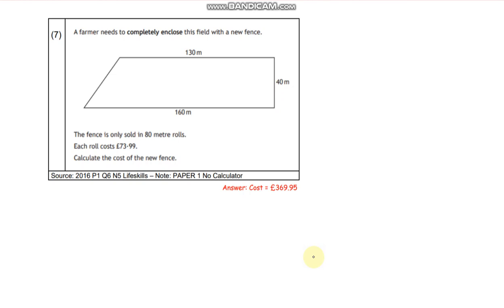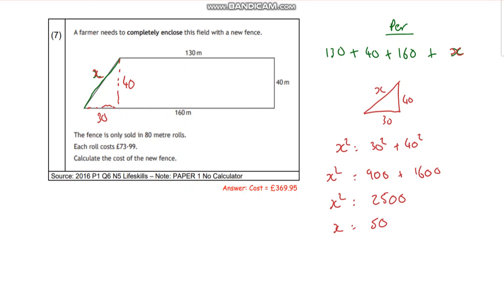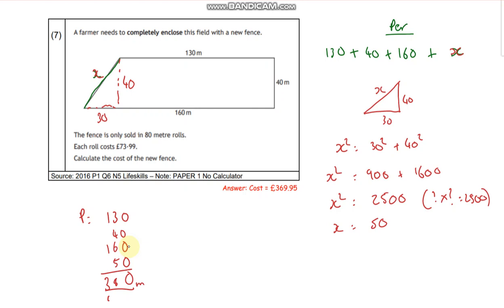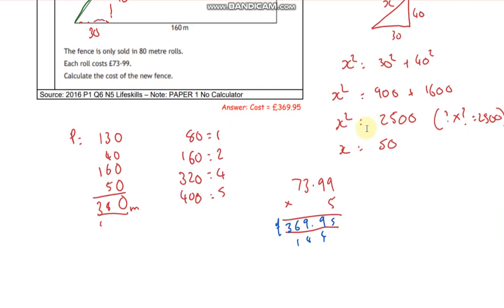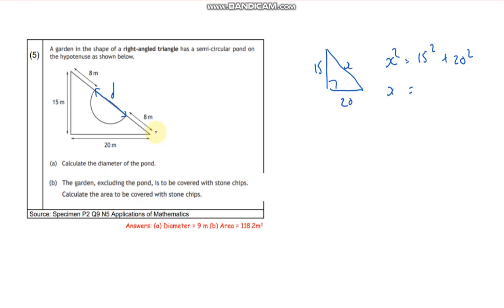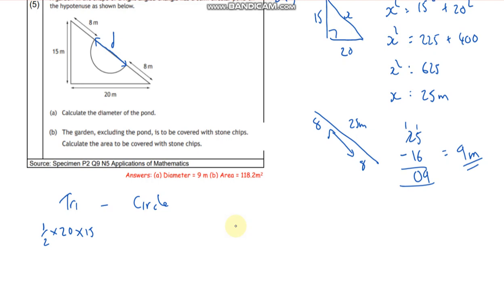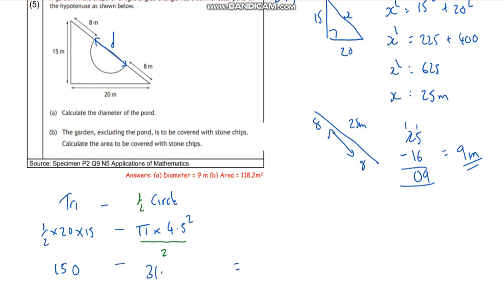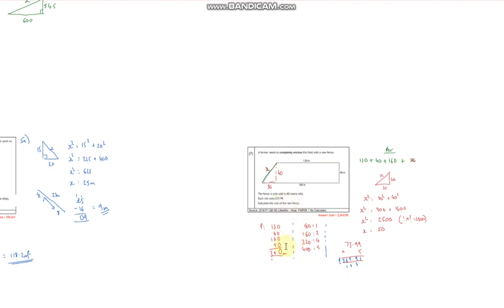National 5 Apps - Pythagoras 2